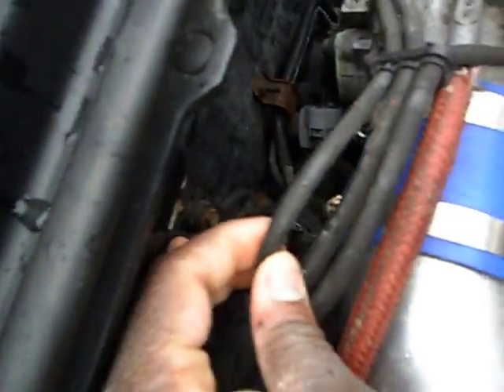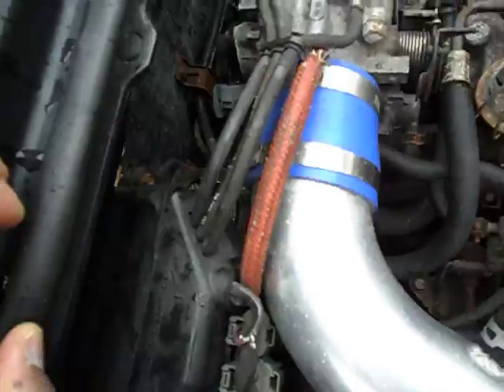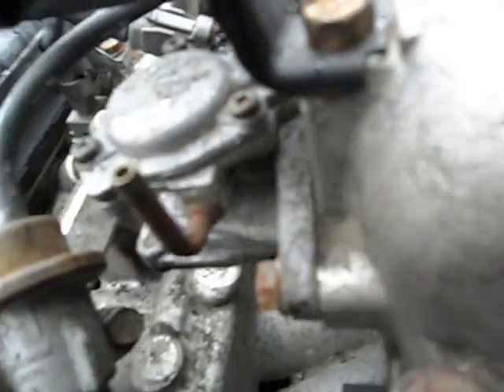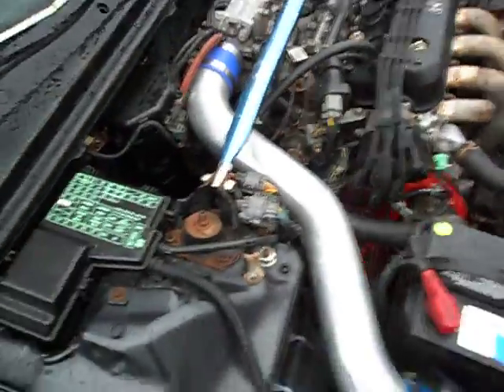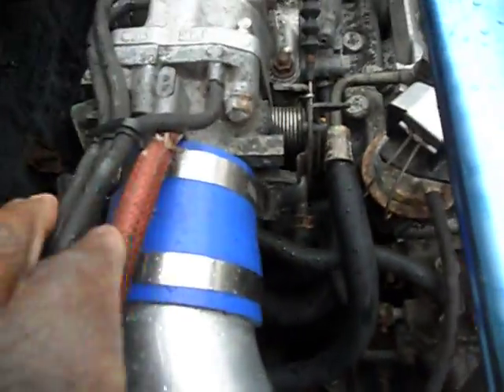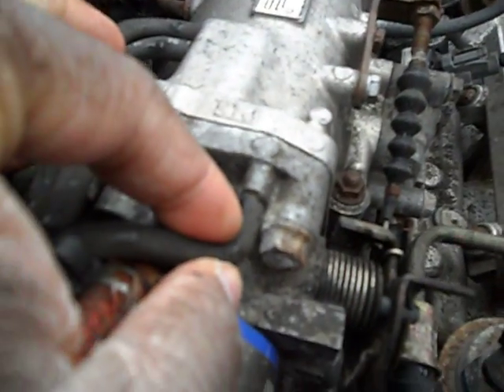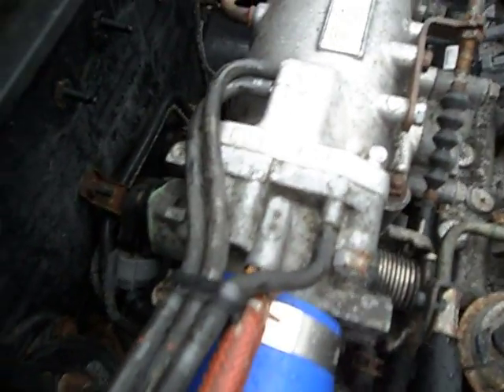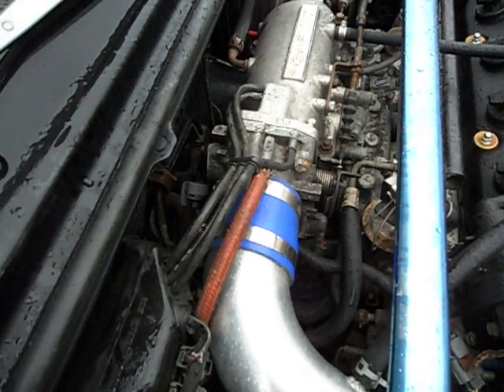Vacuum lines for H23 intake manifold on F22A6.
trying to help a friend out that doesn't know how to hook up his vacuum lines.